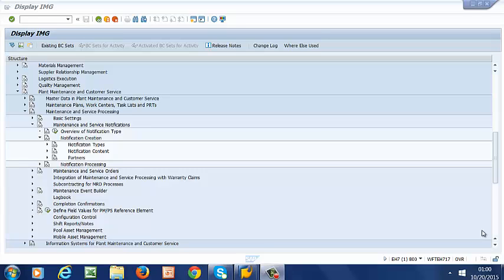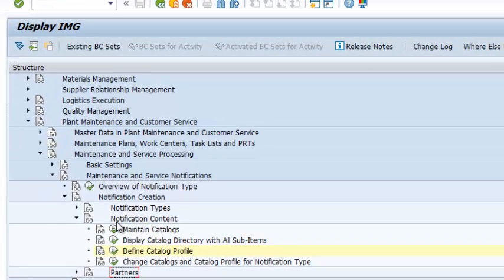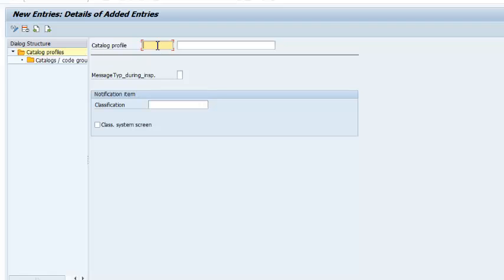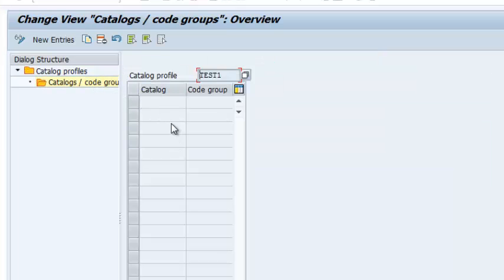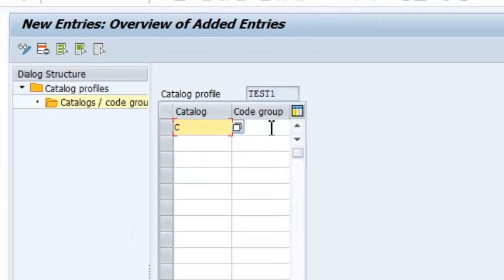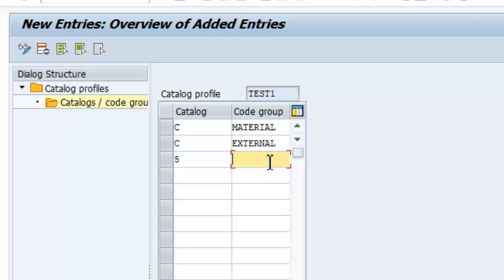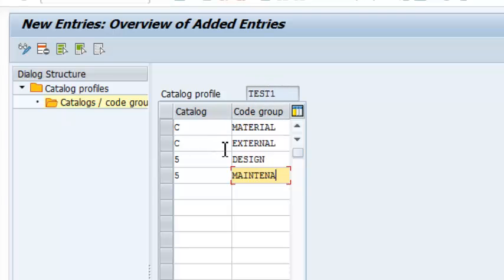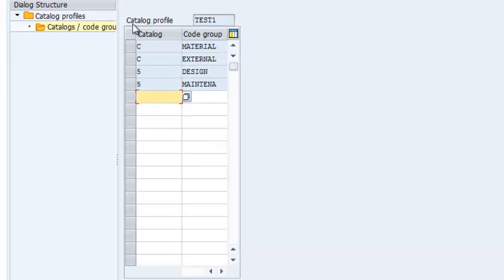SAP PM Tutorial: Creating Catalog Profile Part 3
Step by step instruction of how to create catalog profile in SAP EAM. Three elements of catalog profile covered here include the object part, damage code, cause code and activity code

This is part of comprehensive SAP PM, SAP EAM, SAP S/4 HANA  Asset Management training that is ideal for maintenance technicians, maintenance planners, schedulers, reliability engineers or any SAP PM/EAM enthusiasts. The training covers the topics from both functional and technical perspective. The topics covered in this and other videos in this series include working and setting up organizational unit such as company code, planning plant, and controlling plant among others.

The training also covers the process of defining and configuring technical locations, equipment, equipment bill of materials and all the information required to install and manage those assets such as plant section, plant area and work center. Other topics that are covered in this training include the set up of warranties and counters, number ranges, control keys and other aspects of maintenance such as maintenance strategies, task list and documents.

This training covers knowledge and skills required to work with both ECC SAP PM/EAM module and SAP S/4 HANA Asset Management. We have illustrated full examples using the Fiori apps both from a functional and configuration perspective.

This training is a good supplemental information for those studying for SAP S/4 Asset Management certification exam - SAP Certified Application Associate - SAP S/4 HANA Cloud (public) - Asset Management implementation

Other topics that are covered in this series include the Intelligent Asset Management (IAM) Training. The three components that are covered in detail include the;
AIN - Asset Intelligent Network : This is where you allow collaboration of all the stakeholders in the asset life cycle. The key stakeholders here is the manufacturer (OEM), customer and the service providers
ASPM - Asset strategy and performance management is all about pulling together the elements of asset strategy such as RCM (reliability centered maintenance), FMEA ( Failure Modes and Effects Analysis), Asset criticality where we look at probability of asset failure, detectability of a failure and the consequences.
PAI - Predictive analytics insights - this is where IOt is integrated in to the whole solution for where indicators such as pressure or temperature indicator are set up to operate within a set threshold. Alerts and job notifications are generated whenever the thresholds are breached. This and real time tracking of sensor data provides the data needed for predictive and prescriptive maintenance